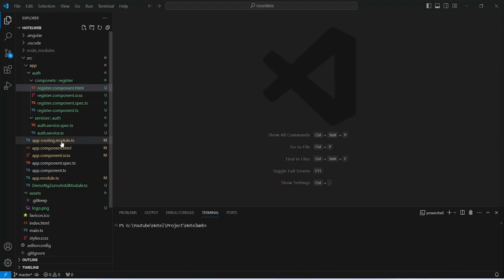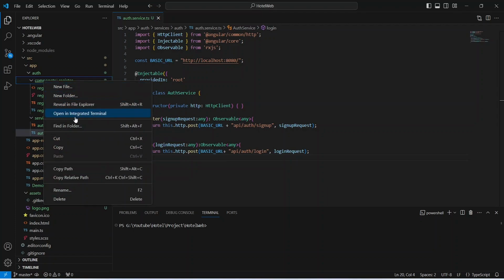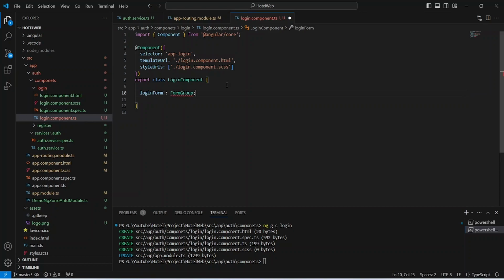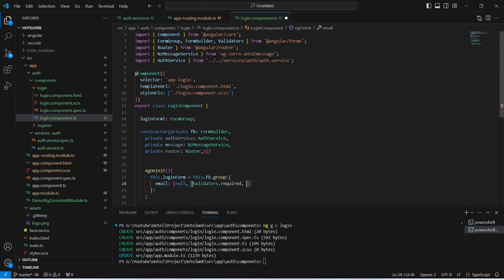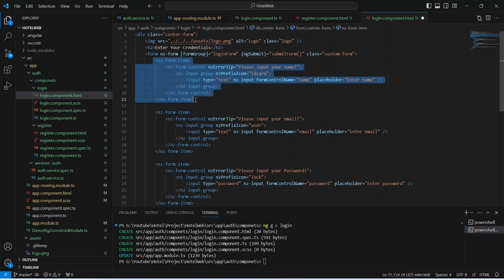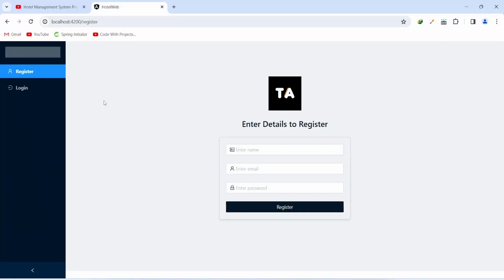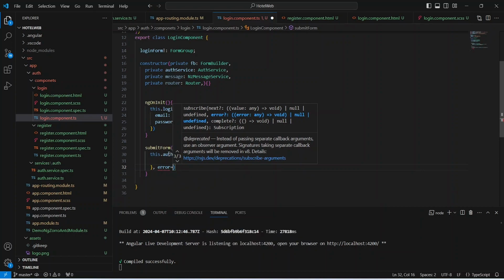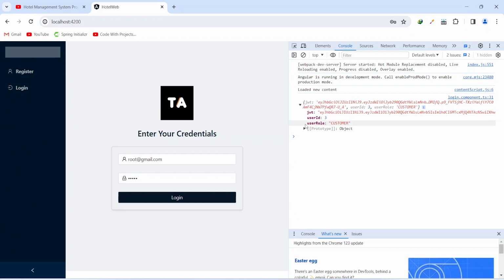Creating Login Page & Calling Login API | Hotel Management Project | Spring Boot + Angular | #13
In this tutorial, we delve into the development process of a hotel management project, specifically focusing on creating a login page using Angular. The tutorial covers essential aspects such as routing implementation, integration of reactive forms for efficient data handling, and the invocation of login APIs. This segment, constituting part 13 of the series, seamlessly combines Angular's frontend capabilities with Spring Boot's backend functionality to create a robust login system for the hotel management application.